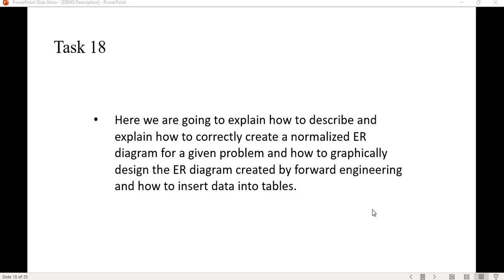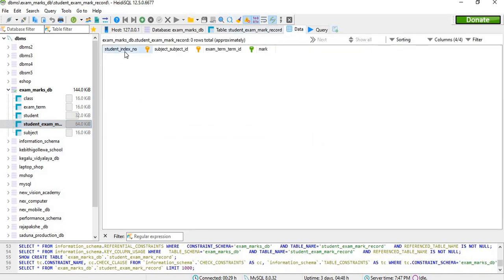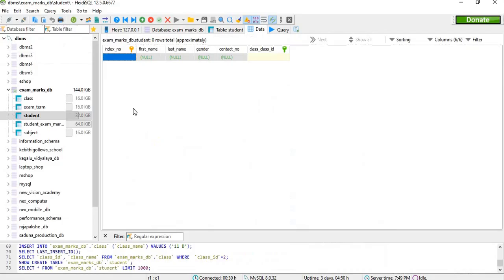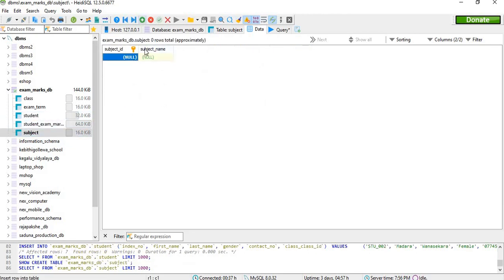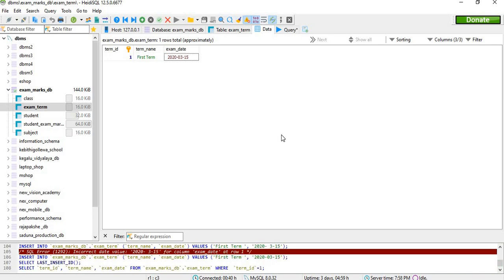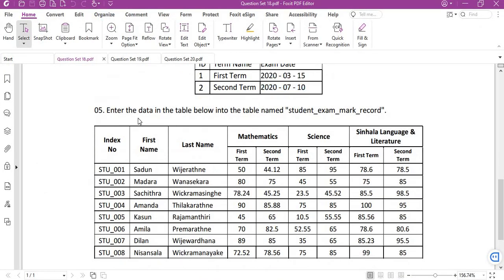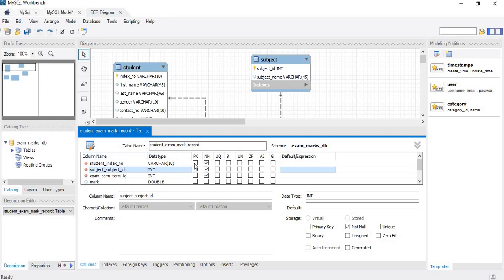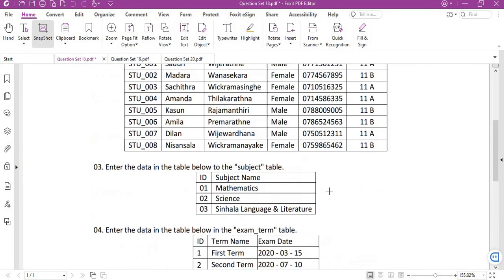Designing Normalized ER Diagrams: Forward Engineering & Data Insertion | DBMS Tutorial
Join us as we delve into the world of designing normalized ER diagrams for specific problems. Learn the step-by-step process to create an ER diagram, graphically design it through forward engineering, and master data insertion into the tables.